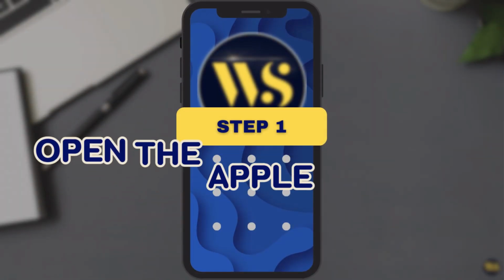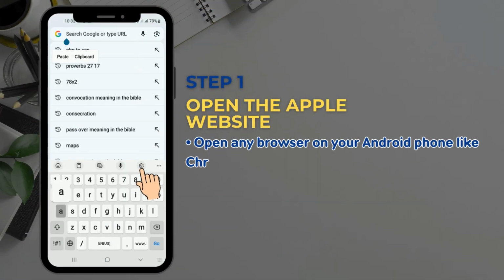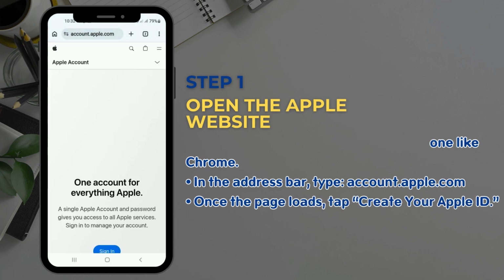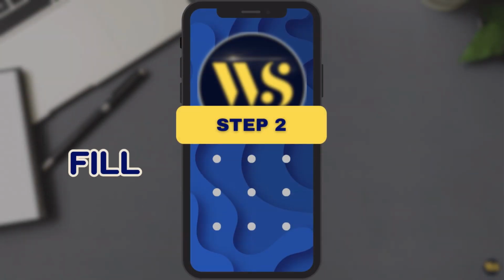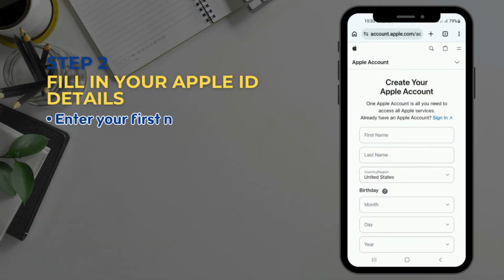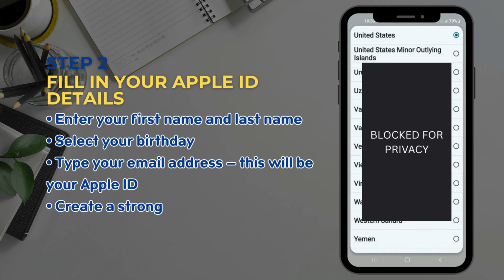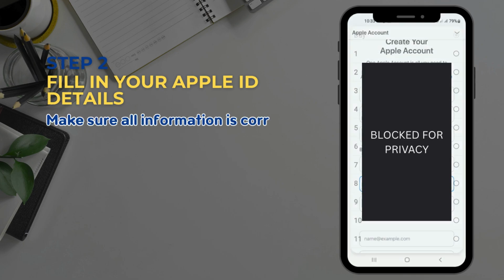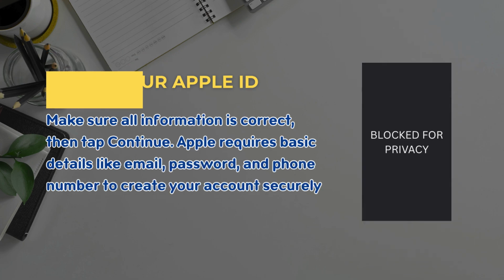How to Create Apple ID on Android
Want to use Apple services on your phone? In this guide, I’ll show you
**how to create Apple ID on Android** step by step using your browser — no iPhone required.

📱 In This Video, You’ll Learn:
• How to create an Apple ID on Android phone
• How to sign up using a browser like Chrome
• How to verify your Apple account
• What you can do with an Apple ID on Android
• Common sign-up issues and how to fix them

🍎 Creating an Apple ID lets you access services like iCloud, Apple Music,
and more — even if you’re using an Android device.

Why are you creating an Apple ID on Android?

iPhone guides, and easy tech tutorials.

⏱️ TIMESTAMPS:
00:00 – Intro
00:10 – Quick Recap
00:25 – Step 1: Open Apple Website
00:55 – Step 2: Fill in Details
01:25 – Step 3: Verify & Complete Account
02:05 – Wrap Up
02:20 – Disclaimer
02:35 – Outro